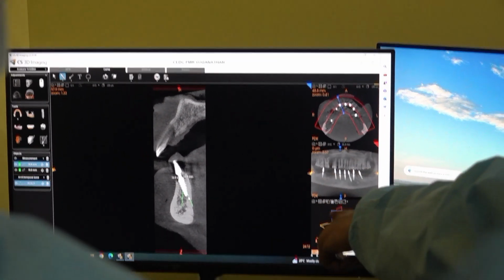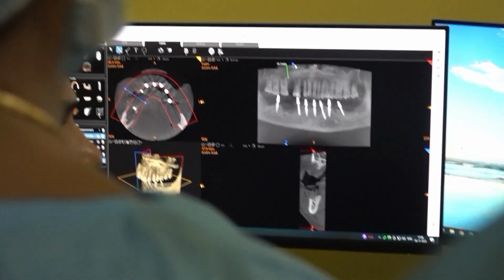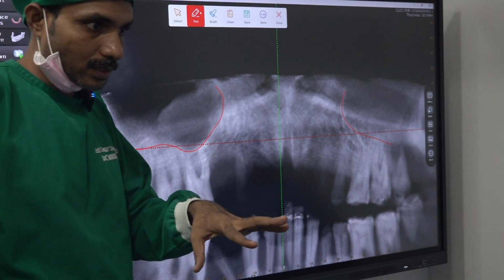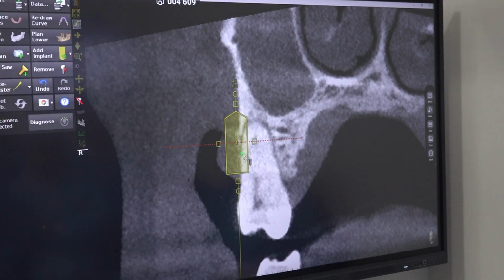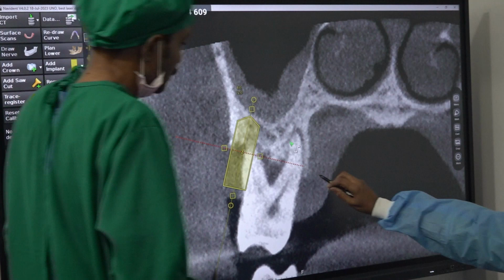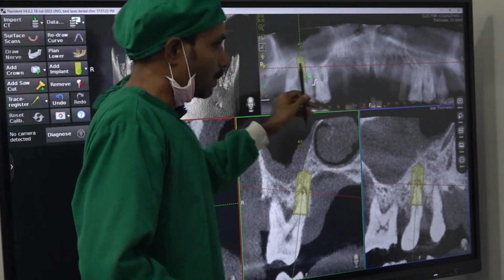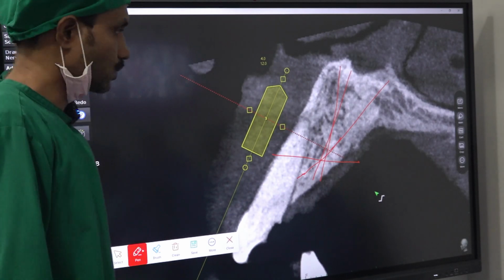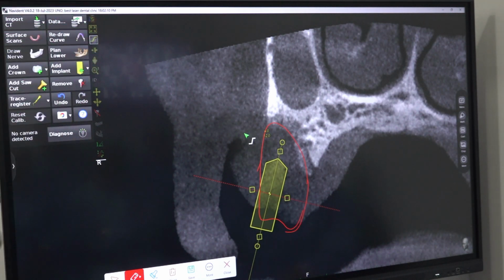PART - 36 Cortico basal dental implant course Nov - 2023 bedrossian full mouth implant panning.